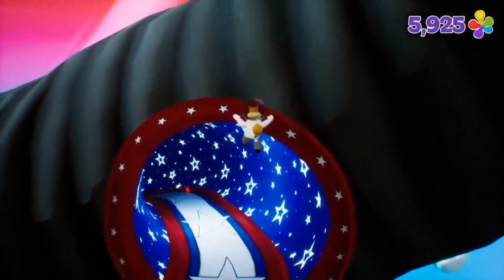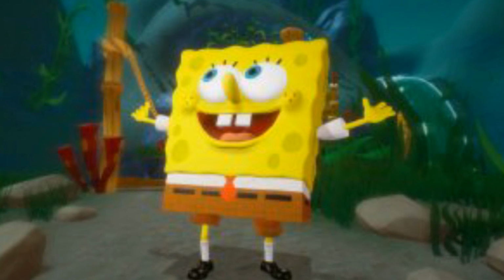Sandy Trailer ANALYSIS + COMPARISON! - Spongebob Battle For Bikini Bottom Rehydrated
Sandy Cheeks has gotten her own spotlight trailer from Spongebob Battle For Bikini Bottom Rehydrated! Let's dive into the nitty gritty details of the trailer and analyze what we like and don't like about what we saw! Can't wait for Rehydrated to come out!!!

This channel and all of its videos are not “directed to children” within the meaning of Title 16 C.F.R. § 312.2 and are not intended for children under 13 years of age. RidersDX and its owner(s), agents, representatives, and employees (hereinafter, “RidersDX”) do not collect any information from children under 13 years of age and expressly deny permission to any third party seeking to collect information from children under 13 years of age on behalf of RidersDX.